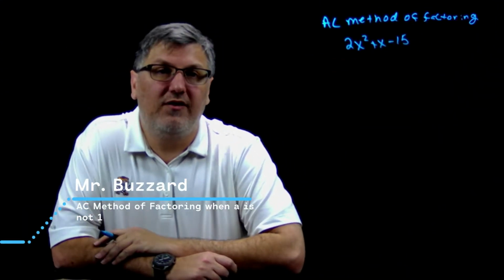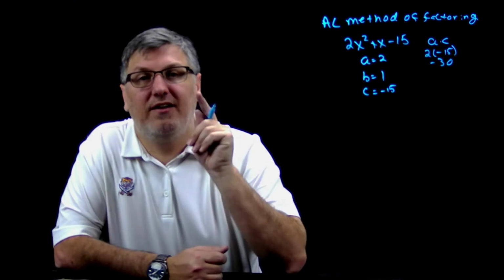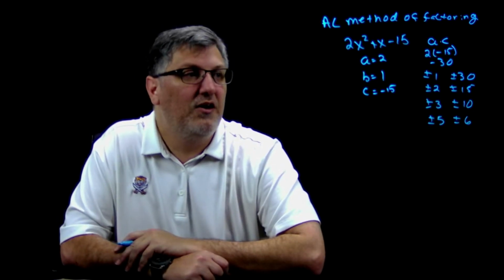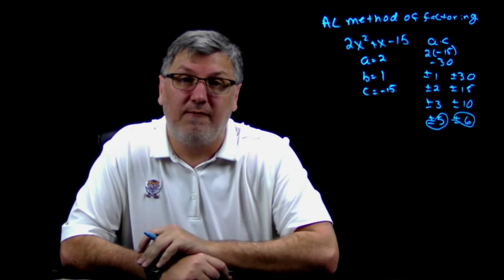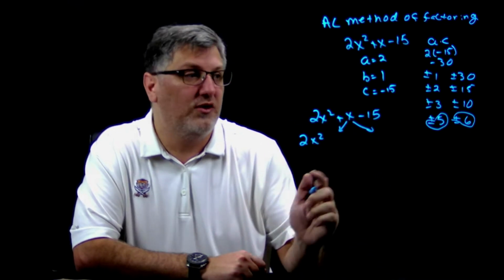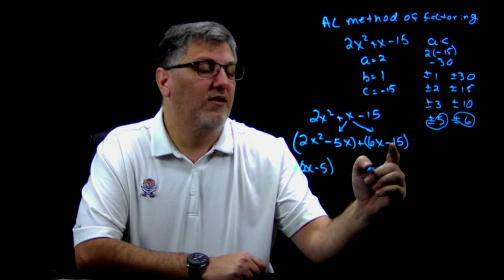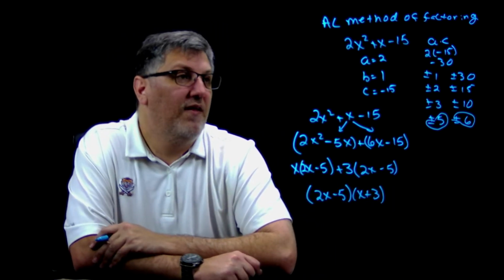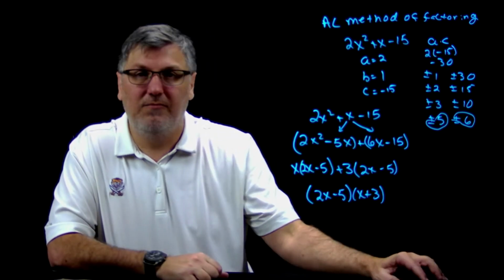AC Method of Factoring when a is not 1